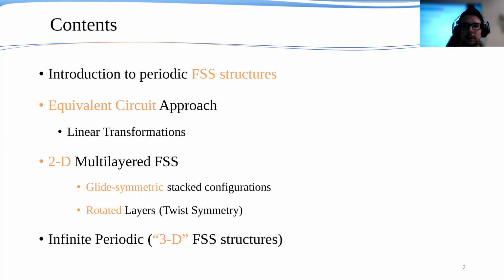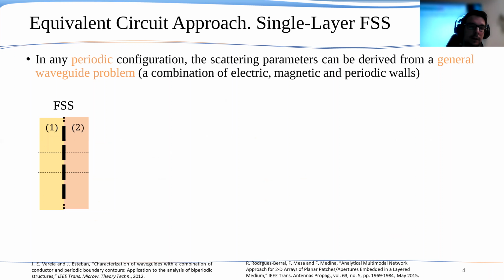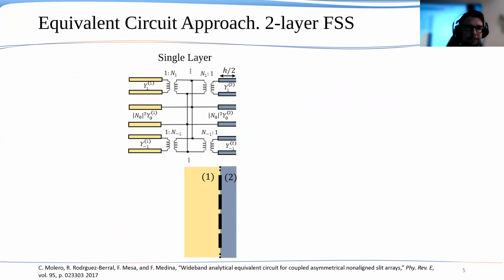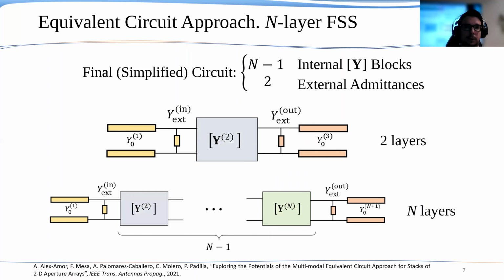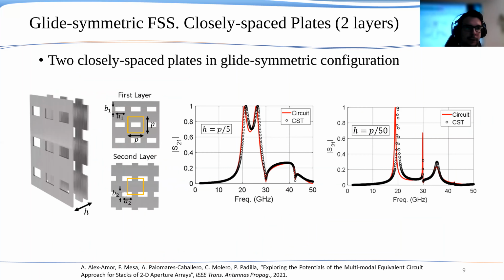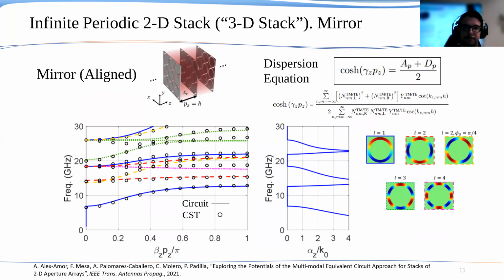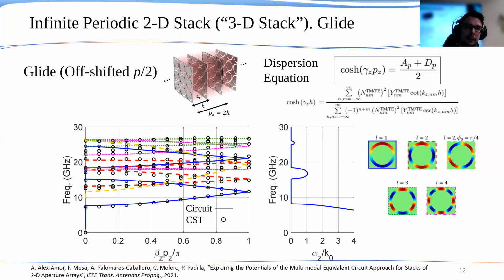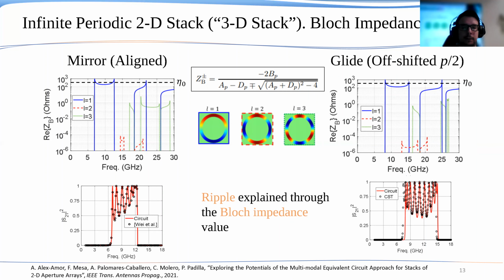ISAP '21 "Analysis of Glide-Symmetric FSS Structures from a Circuit Model Standpoint" - Antonio Álex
In this video, our member Antonio Álex presents his contribution to ISAP 2021 called "Analysis of Glide-Symmetric FSS Structures from a Circuit Model Standpoint", elaborated along with our fellows Ángel Palomares, Carlos Molero, Pablo Padilla and also Francisco Mesa.

Here, in our website, you can download these slides and the paper of the work